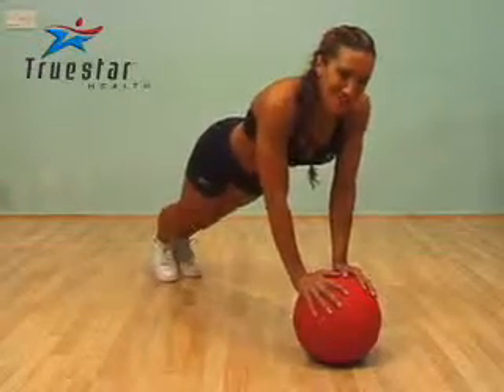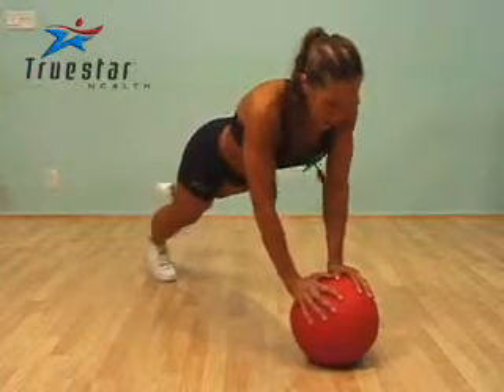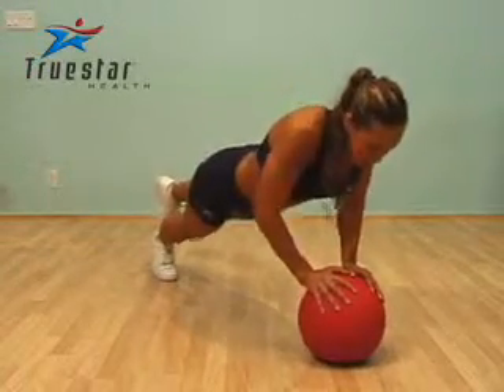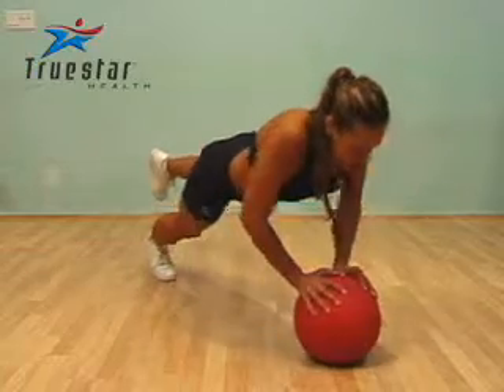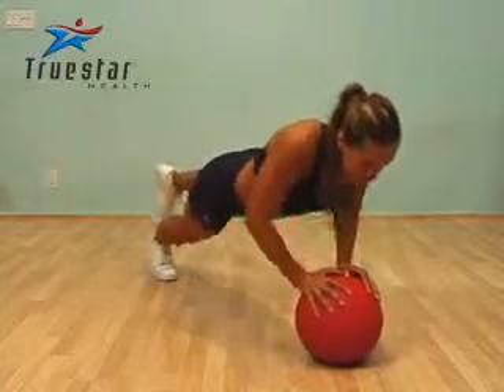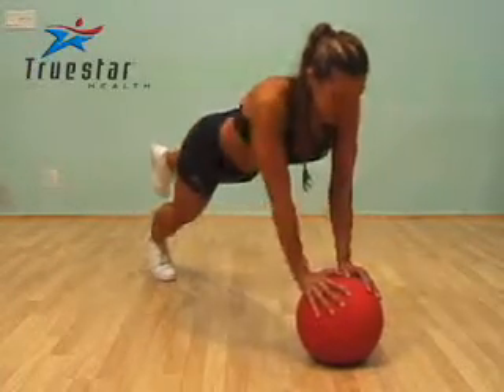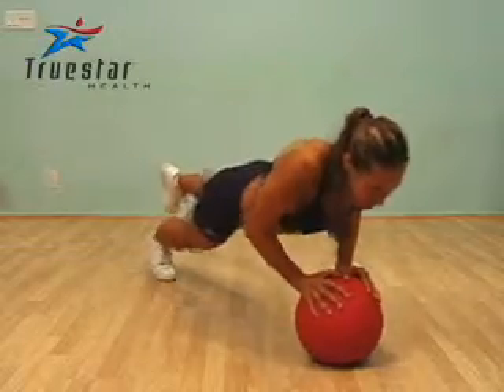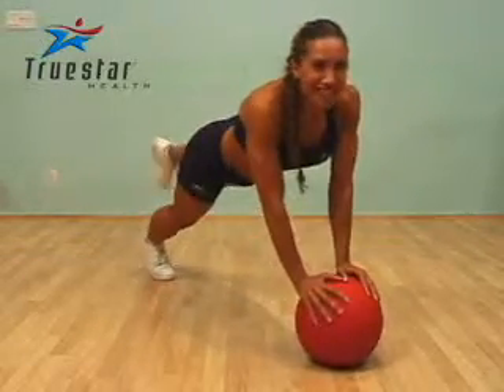Toe Touch Basketball Push-up Female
Position yourself in a regular push-up position with both legs extended, and one leg raised 1 to 2 inches off the floor.   The leg with the toes on the floor will support the weight.  Place your extended arms on an inflated basketball, soccer ball or volleyball (palms down) so that there is a 2 to 4 inch gap between your thumbs.
Contract your abdominal muscles throughout the entire movement.
Slowly bend your elbows and lower your chest to the ball.  Hold the position for 1 to 2 seconds before extending the arms to the starting position.
Initiate the push-up by contracting the abdominal muscles and contracting the chest and arms.